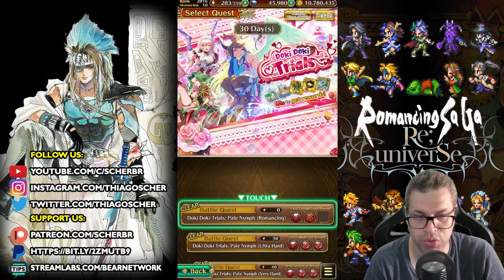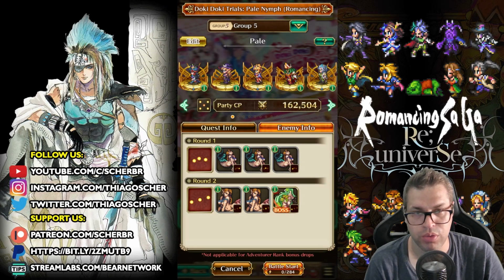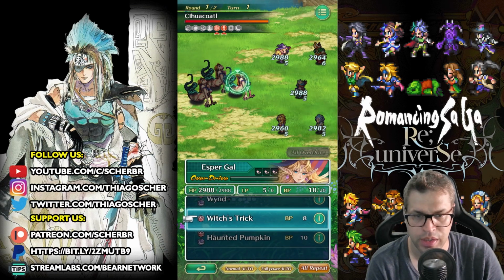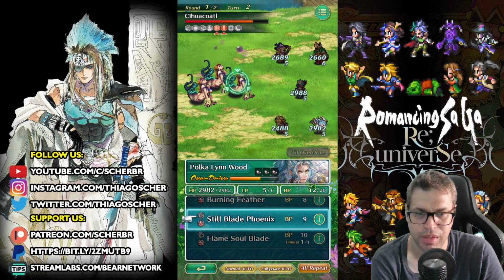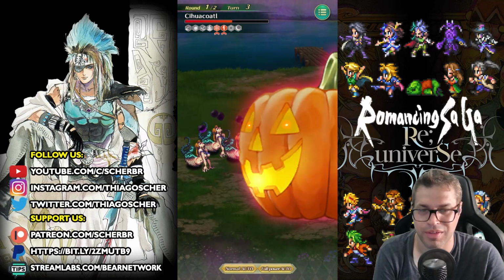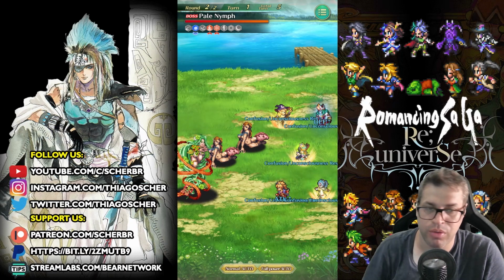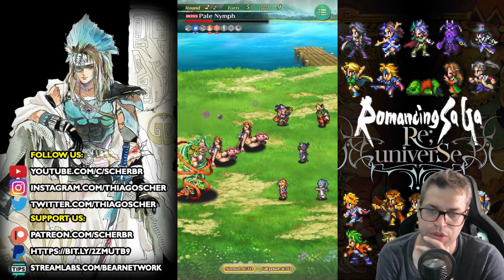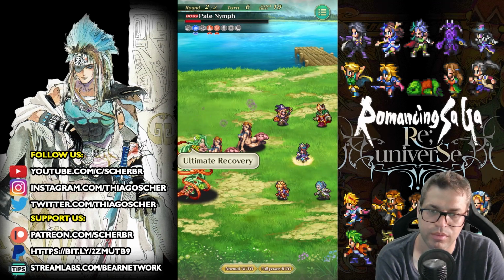Doki Doki Trials: Pale Nymph Challenge - Romancing SaGa re;UniverSe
Pale Nymph is the hardest challenge but still much easier than other recent challenges, she can inflict ailments and will debuff INT/AGI that will affect the accuracy and damage of your mages, but as long as you also bring a debuffer it can still run fine, or you can take the full physical path and just kill the minions in the frontline or use Liam Ice bullets to kill Pale Nymph indirectly